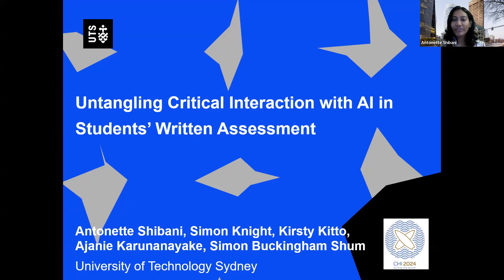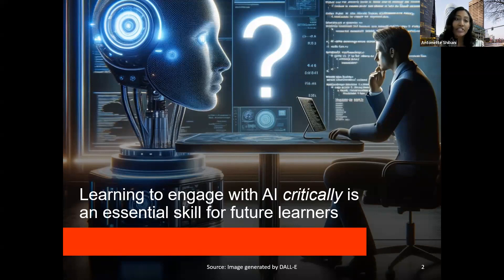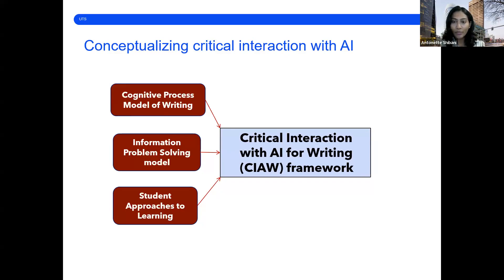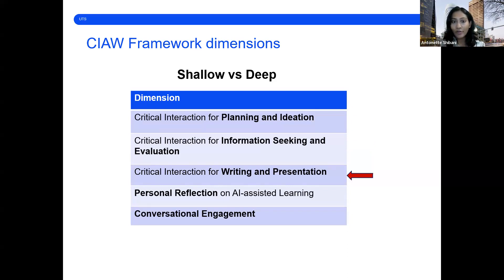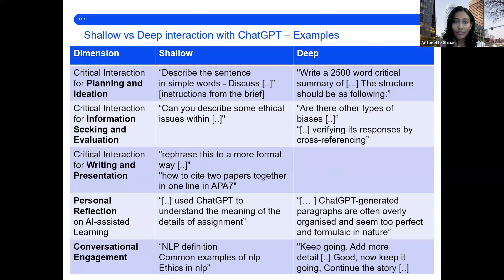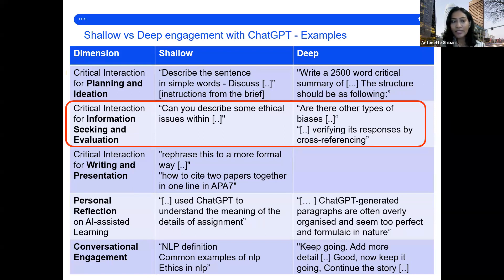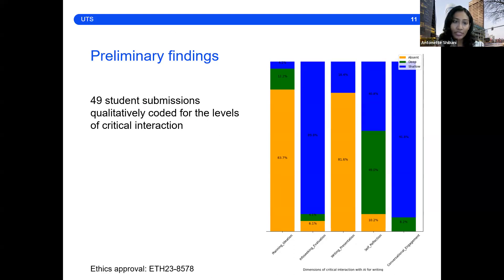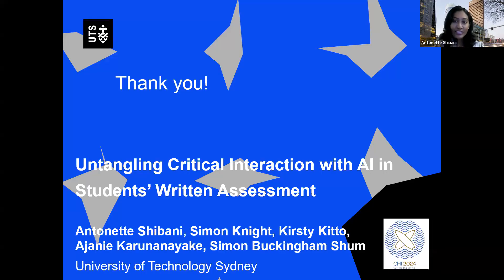Untangling Critical Interaction with AI in Students’ Written Assessment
Antonette Shibani, Simon Knight, Kirsty Kitto, Ajanie Karunanayake, Simon Buckingham Shum

Session: Late-Breaking Work: Generative AI

Artificial Intelligence (AI) has become a ubiquitous part of society, but a key challenge exists in ensuring that humans are equipped with the required critical thinking and AI literacy skills to interact with machines effectively by understanding their capabilities and limitations. These skills are particularly important for learners to develop in the age of generative AI where AI tools can demonstrate complex knowledge and ability previously thought to be uniquely human. To activate effective human-AI partnerships in writing, this paper provides a first step toward conceptualizing the notion of critical learner interaction with AI. Using both theoretical models and empirical data, our preliminary findings suggest a general lack of Deep interaction with AI during the writing process. We believe that the outcomes can lead to better task and tool design in the future for learners to develop deep, critical thinking when interacting with AI.